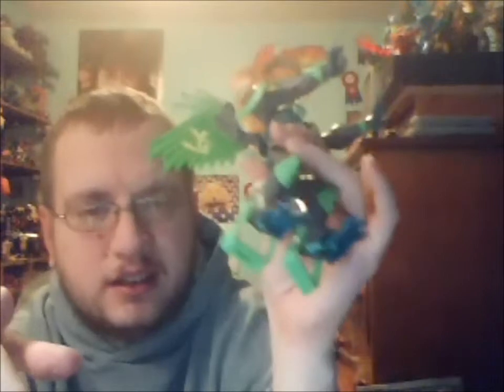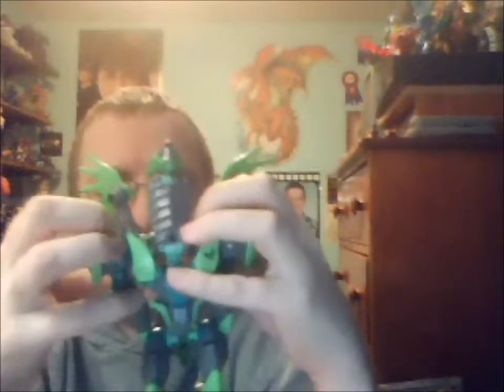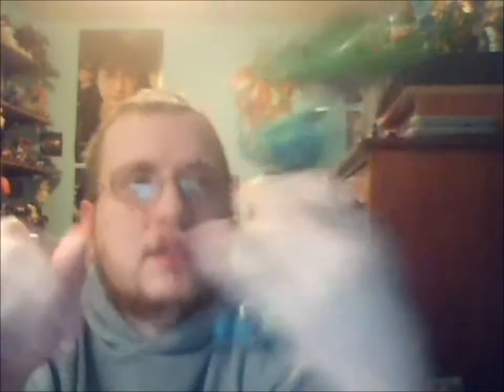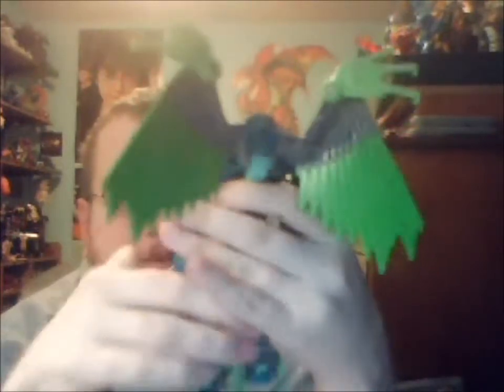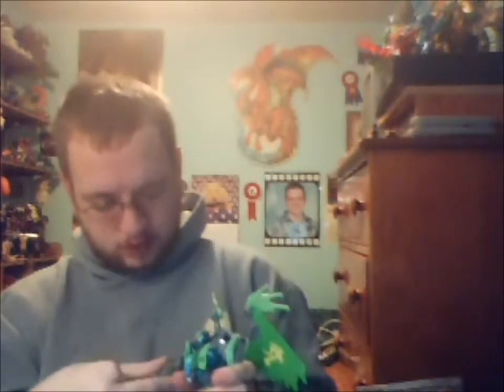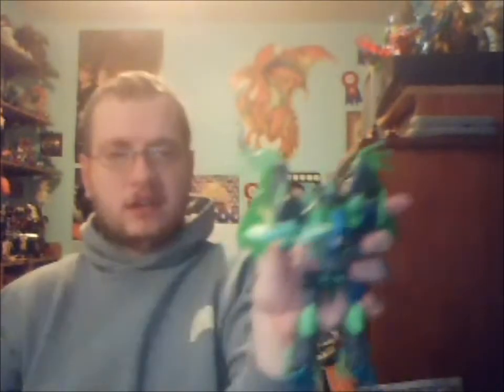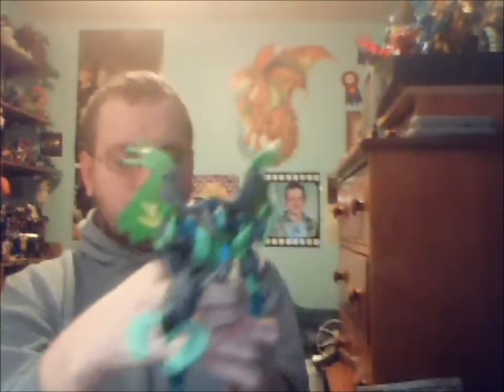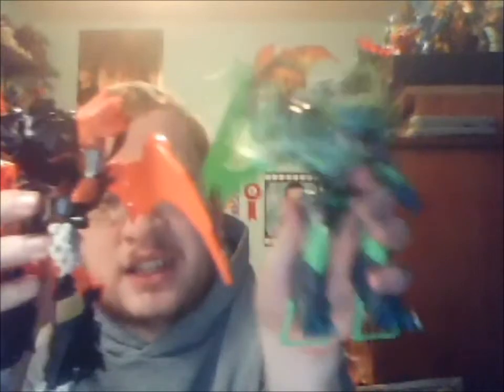transformers prime beast hunters grim wing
yeah i don't know if i'll ever review kamen rider stuff also pretty simple for a voyager class